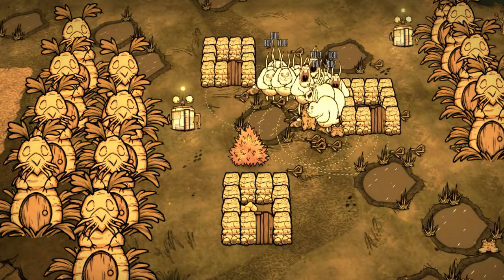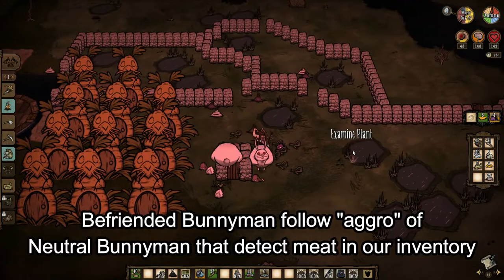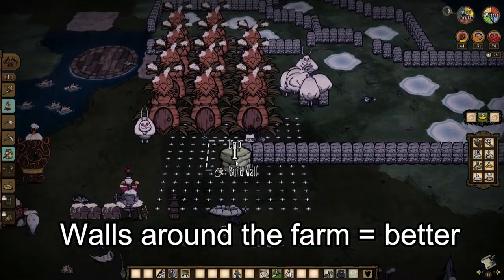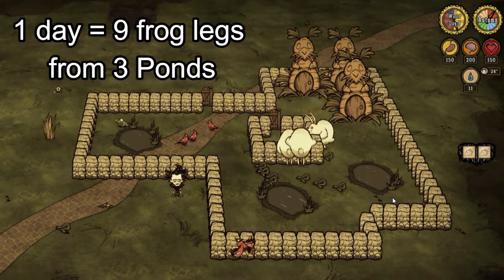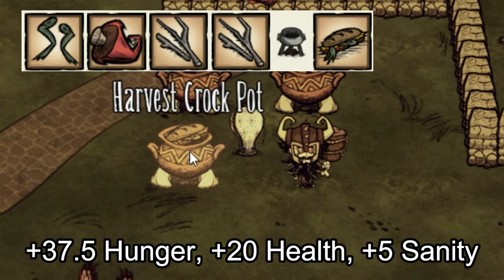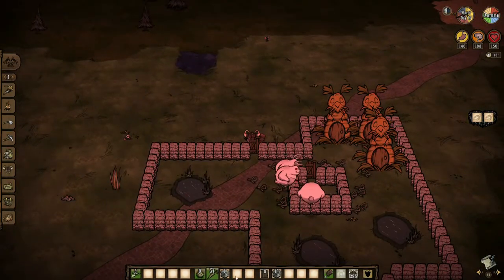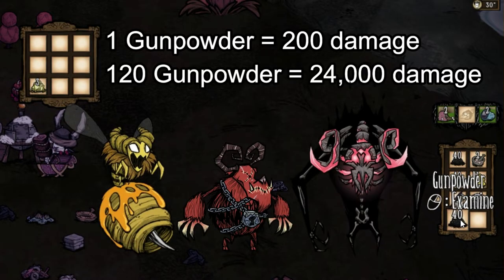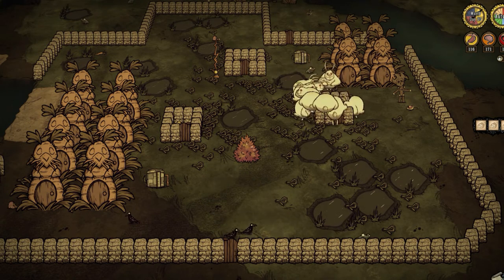NEW Frog and Bunnyman Farm! NO MORE Food / Gold / Gunpowder Shortage!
A very efficient food farm that can also exchanged into gold nugget / egg / nitre / gunpowder (thanks to Wilson's Rework - transmute skillset)

Timestamp :
0:00  -  Intro (very sexy)
0:28  -  Bunny Frog Farm set up
1:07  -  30+ frog legs / gold / egg  daily!
1:40  -  Meat / Bunny puff / carrot farm!
4:12  -  Froggle Bunwich is good and cheap!
4:29  -  How to harvest frog leg farm
5:39  -  Fastest way to make Gunpowder
6:05  -  Conclusion